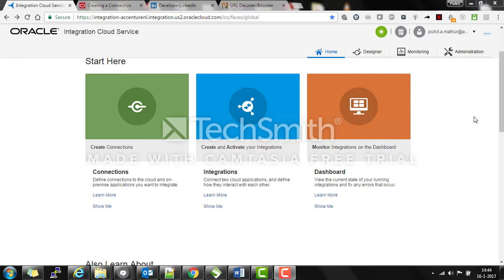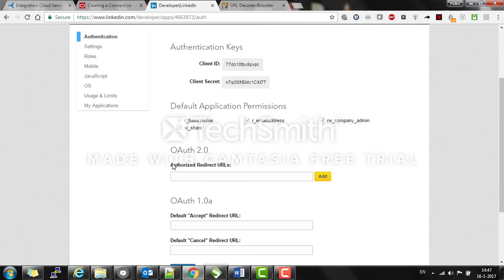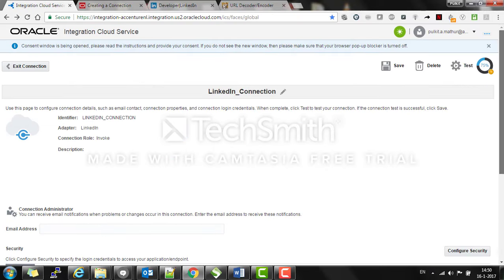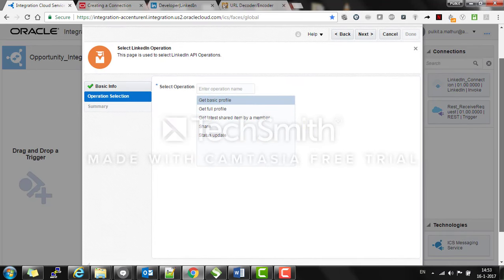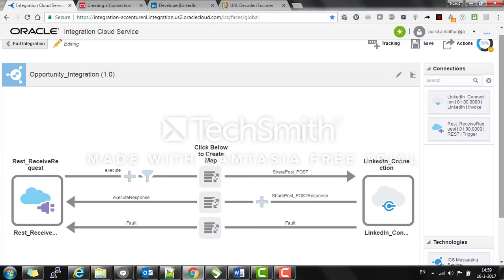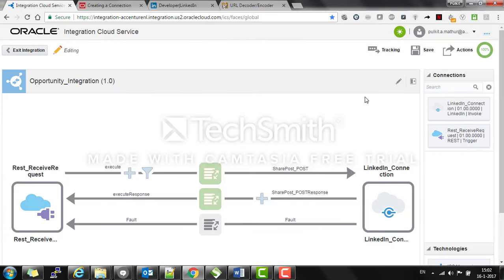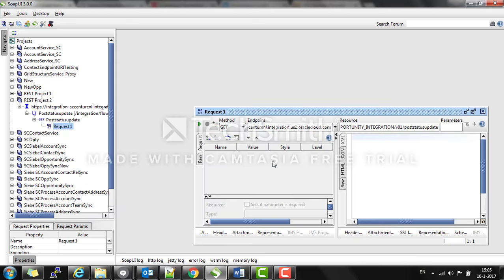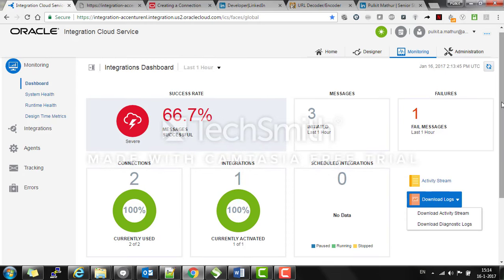Getting Started with Integration Cloud Services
A demo of Integration Cloud Services